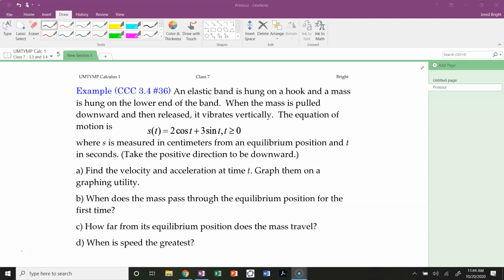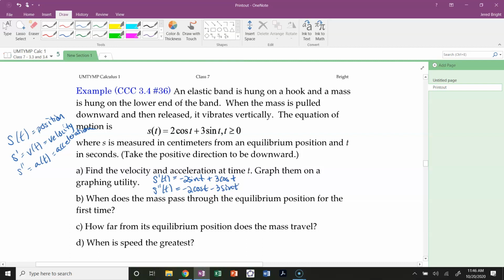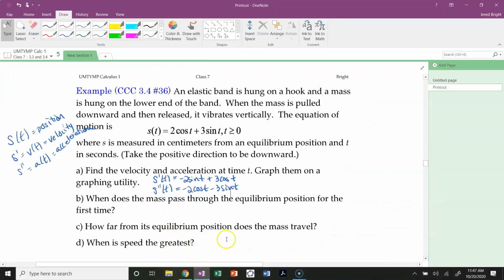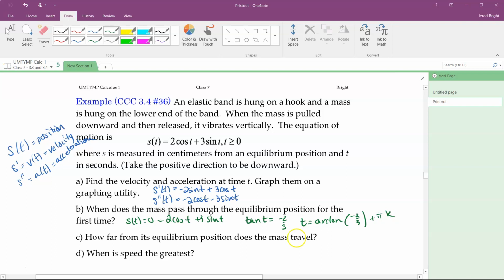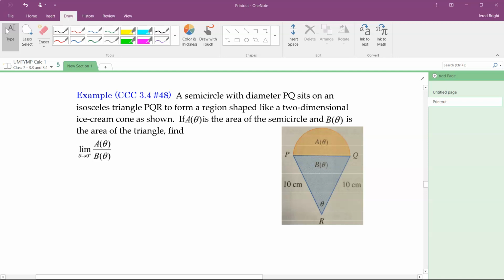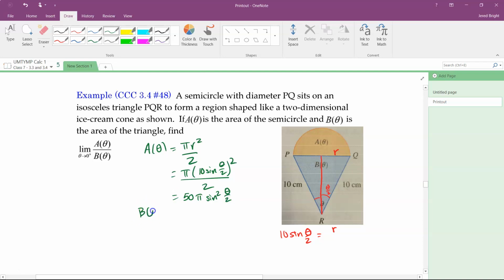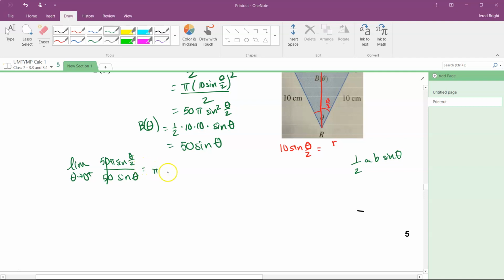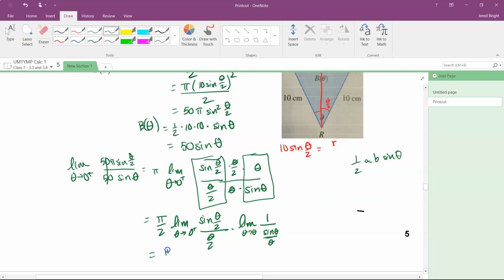7-4 Trig Derivative Examples Part 2